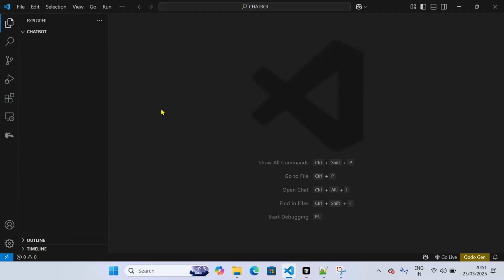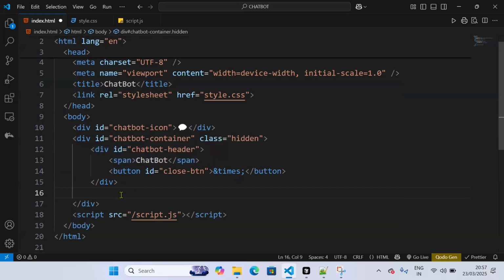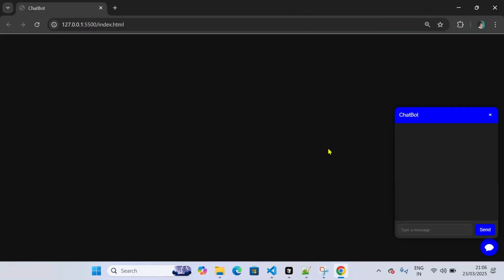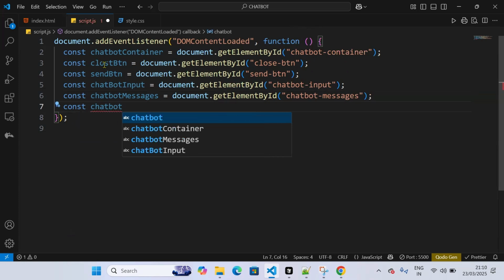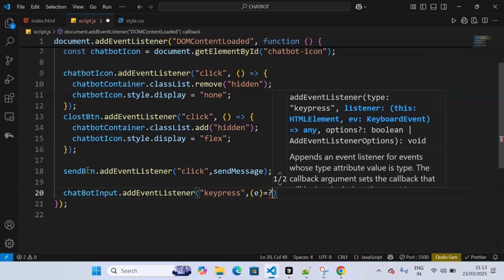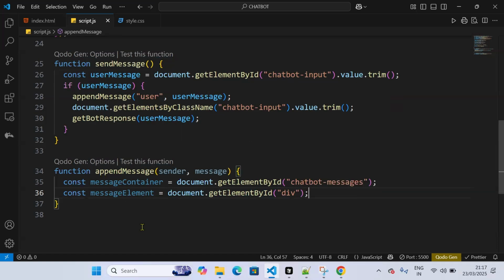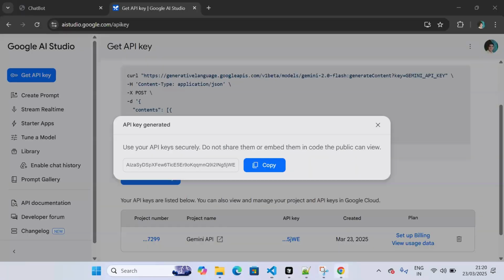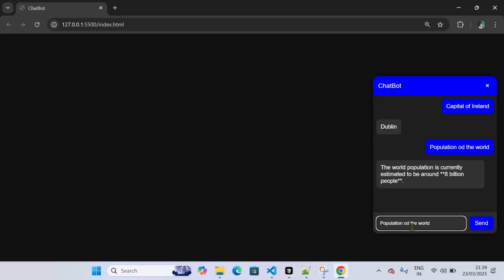Build a FREE HTML, CSS, & JS ChatBot with Gemini in 2026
Need an AI chatbot for your website? I can help!

Welcome to our comprehensive tutorial on building a FREE AI ChatBot using HTML, CSS, and JavaScript with Gemini in 2026! In this video, we walk you through every step of creating an interactive, modern chat interface that leverages Google's cutting-edge Gemini API for natural language responses—all at no cost.

What You’ll Learn:

HTML Structure: Understand the layout of a simple yet powerful chatbot interface. We break down each HTML element from the chat icon to the dynamic chat container.

CSS Styling: Learn how to style your chatbot to look professional and user-friendly. We cover best practices to ensure your design is both visually appealing and responsive across all devices.

JavaScript Magic: Dive into JavaScript to manage user interactions, including opening and closing the chat window, handling user input, and appending chat messages dynamically. See how to integrate the Gemini API to fetch human-like responses that keep your users engaged.

Gemini API Integration: Get a detailed explanation of how to set up and interact with the Gemini API. We'll show you how to configure the API endpoint and handle errors gracefully, ensuring your chatbot delivers a seamless user experience.

Step-by-Step Guidance: Perfect for beginners and experienced developers alike, our clear, in-depth instructions make complex concepts easy to understand.

Real-World Application: Build a practical chatbot that you can embed on any website to enhance user engagement and interaction.

SEO Optimized and Future-Proof: Our tutorial is tailored for 2026, ensuring you stay ahead with modern web development and AI integration techniques.

Code Reference Included:
The complete code sample is shared in the video description, so you can follow along and build your own chatbot from scratch. Whether you’re a hobbyist, a professional developer, or just curious about AI, this tutorial will equip you with the skills to create an impressive conversational AI tool.